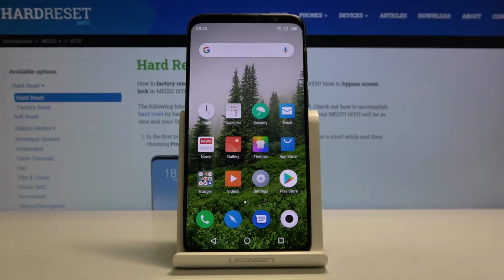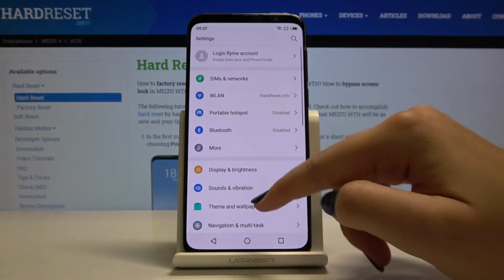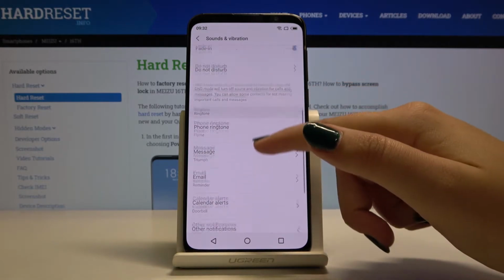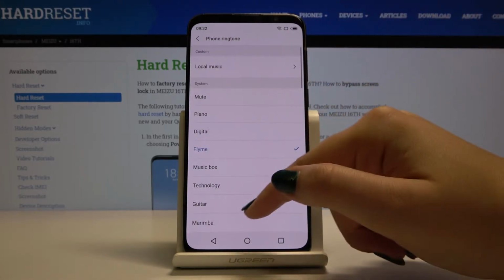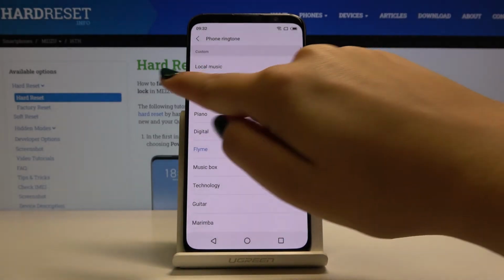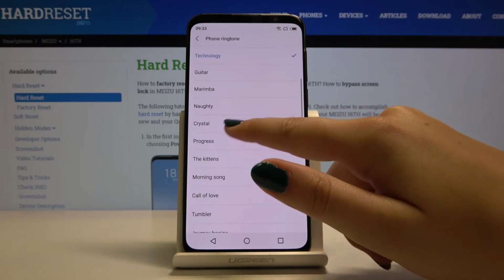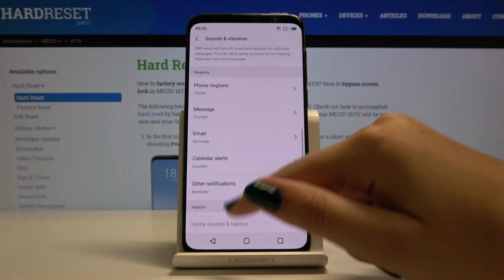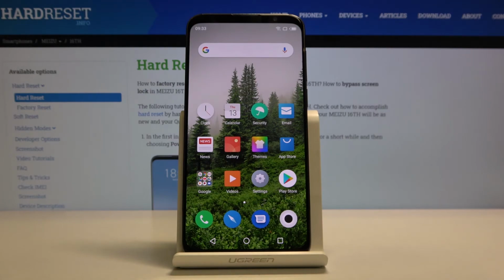How to Change Ringtone in MEIZU 16TH – Ringtone List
Find out how to locate the ringtone list on MEIZU 16TH by watching this guide! We'll show you how to change the ringtone on your smartphone to one of the available ones, so if you are bored with your current ringtone just check out this tutorial!

How to change ringtone in MEIZU 16TH? What are all ringtones for MEIZU 16TH? Where can I find Ringtones for MEIZU 16TH? How to add ringtone in MEIZU 16TH? Where ringtone list is located in MEIZU 16TH? How to set up ringtone in MEIZU 16TH? How to change notification list in MEIZU 16TH? How to enter ringtones settings in MEIZU 16TH? How to select preferable ringtone in MEIZU 16TH?